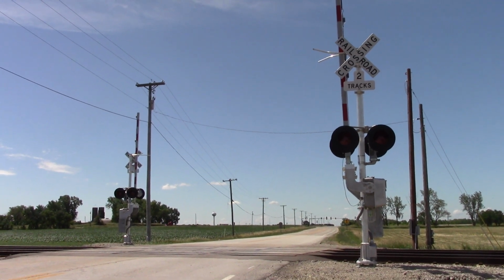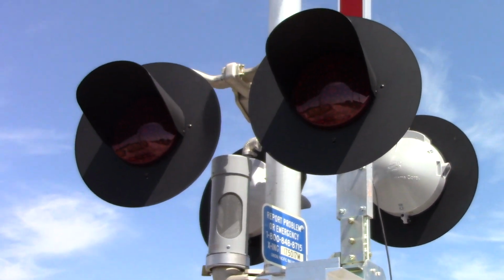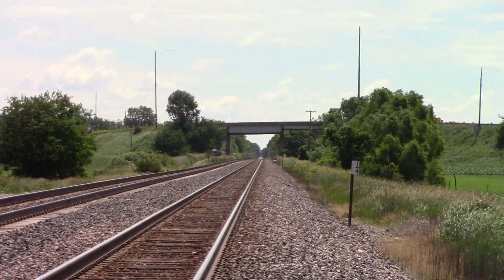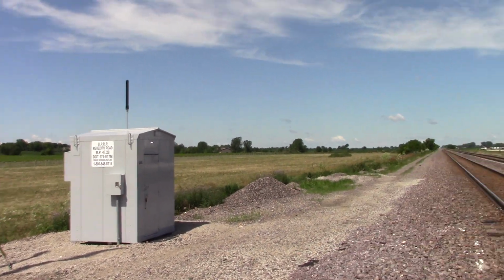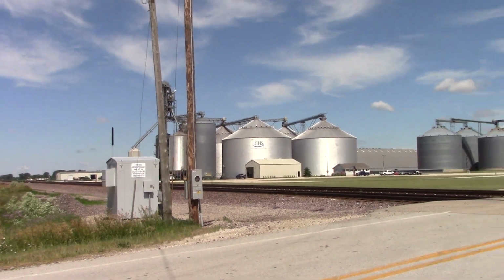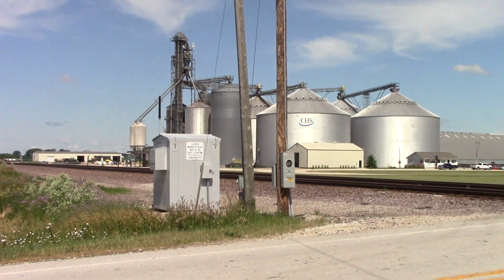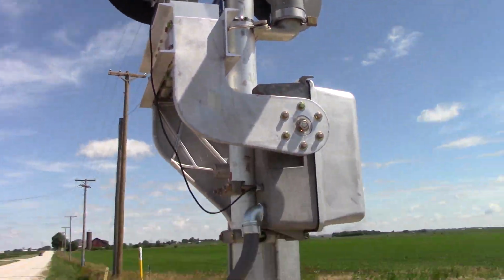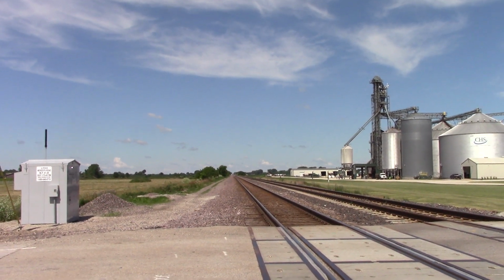Meredith Rd. Grade Crossing Tour Elburn, IL 6/23/20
This crossing is located on the UP Geneva Sub.  These signals were installed in April 2020 replacing already new Safetran signals that were installed in 2014.  This crossing is a meme to me.

Northern Signal
Bell:  NEG E Bell
Base:  Siemens Single Sided
LED Types:  Four GE Dotted LEDs
Lights Frames:  Four 12"x24" Safetran frames
Junction Box:  Safetran
Gate Lights:  NEG Clear LEDs
Gate Mechanism:  Siemens Imprinted